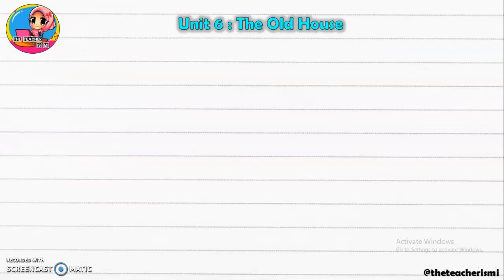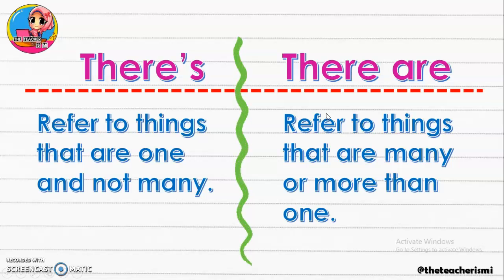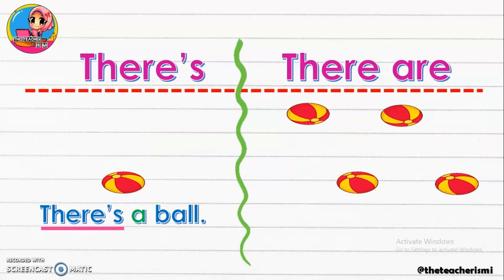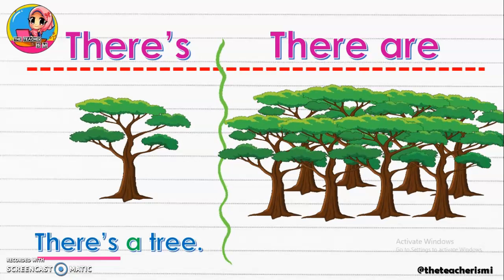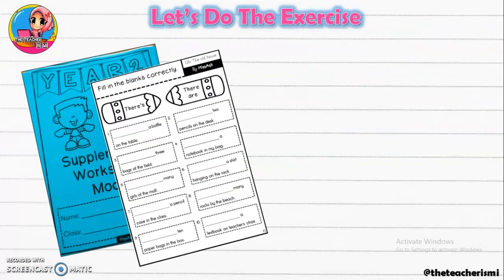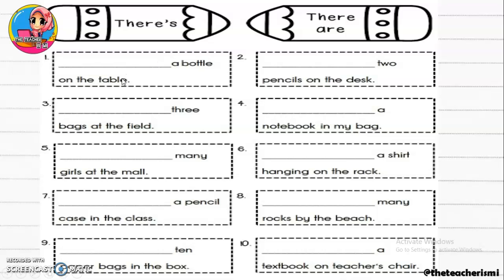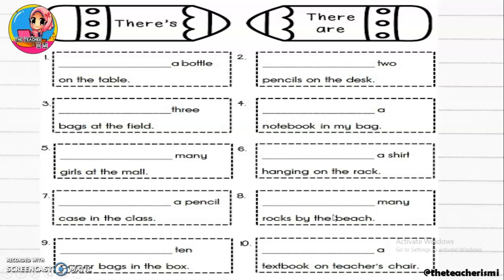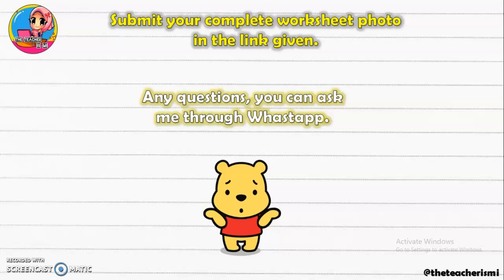SUPERMINDS YEAR 2 : THERE'S AND THERE ARE